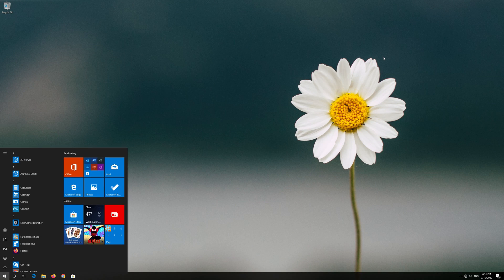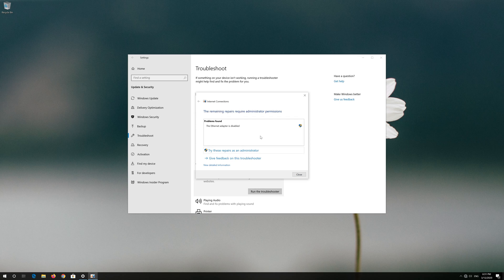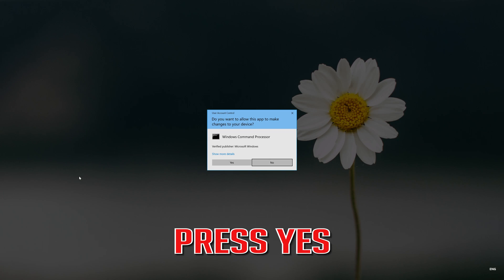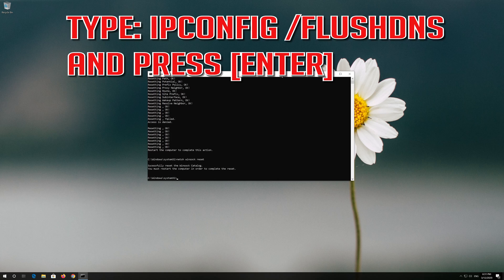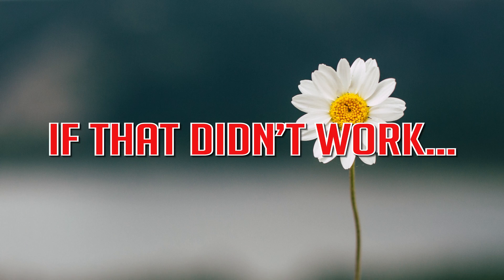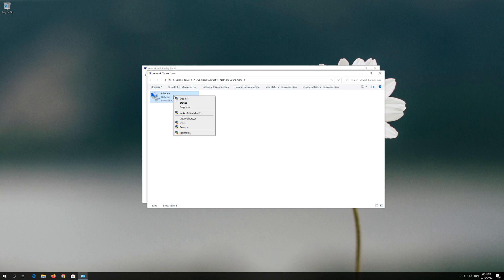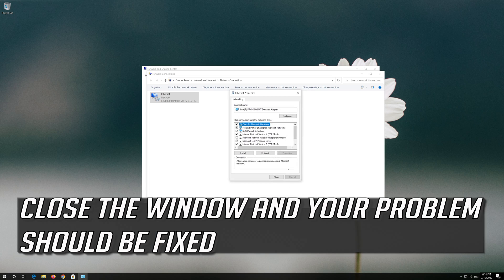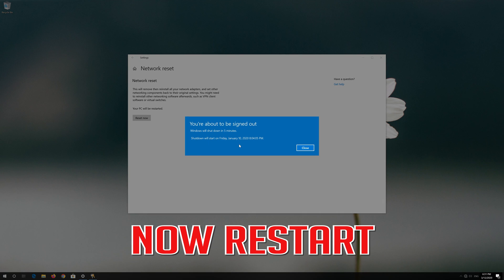ERR_CONNECTION_CLOSED in Google Chrome FIX [2026]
In this tutorial you will learn how to resolve the error ERR_CONNECTION_CLOSED in Google Chrome FIX in your chrome browser.

The error ERR_CONNECTION_REFUSED let's you knows that the connection to the website has been closed or that your ISP has blocked acces to the website. This step by step guide will teach you how to fix this connection problem.

Error message:

This site cant' be reached

ERR_CONNECTION_CLOSED

Google Chrome’s domain.com unexpectedly closed the connection

Try:

Checking the connection

Checking the proxy and the firewall.

Running Windows network diagnositics.

ERR_CONNECTION_CLOSED

Check any cables and reboot any routers, modems, or other network devices you may be using

Troubleshoot Fix ERR_CONNECTION_REFUSED Error In Google Chrome